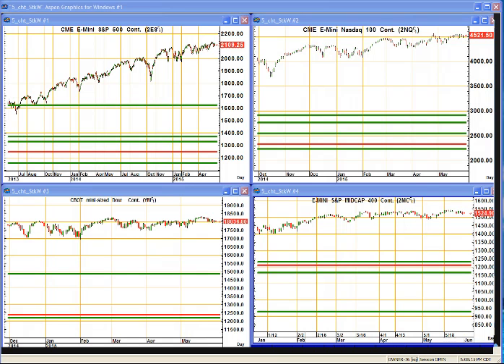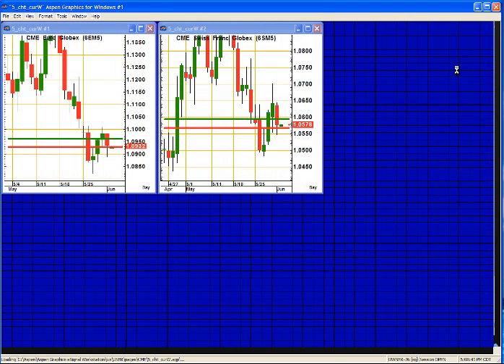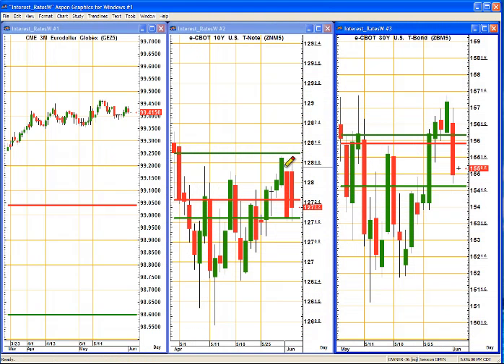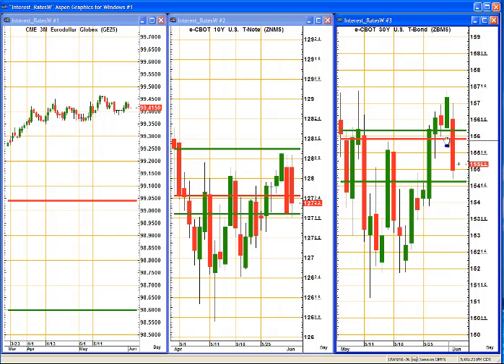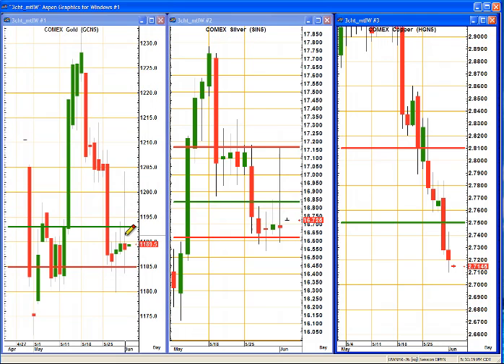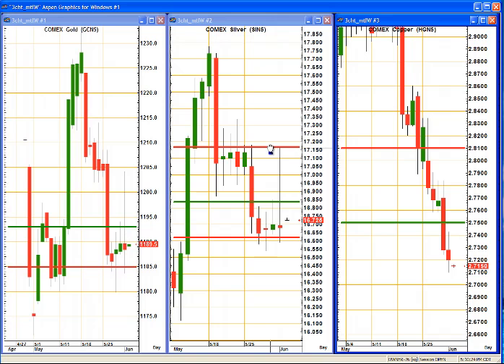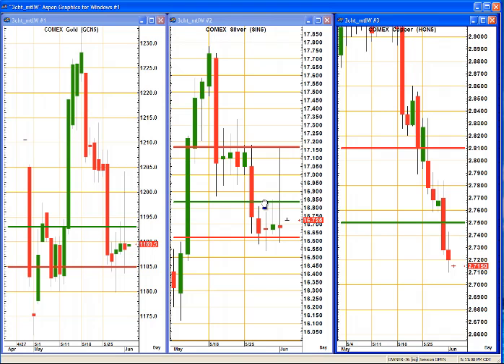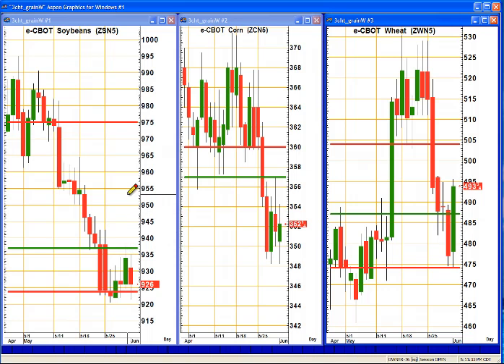Trading Outlook for Today: June 02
Daily Market Studies with Dan Gramza provides insights, considerations, and implications for trading futures and options on stock indexes, forex, grains, precious metals, and more.